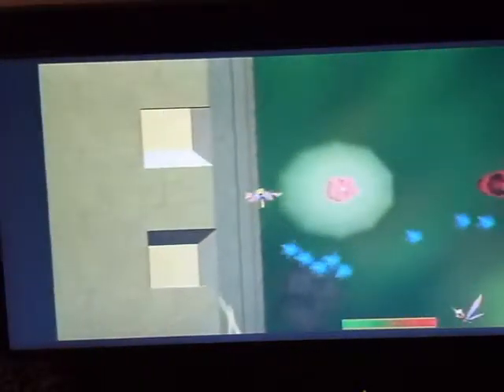Spyro 3 - Spider Town Glitch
Seeing as nobody else really posted a video of this, I'll just assume I was the first to discover it.